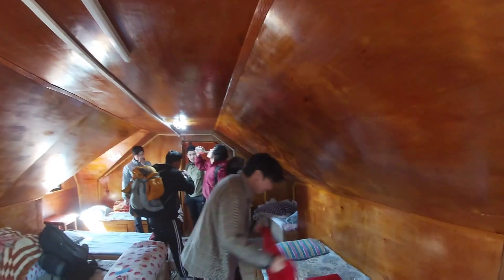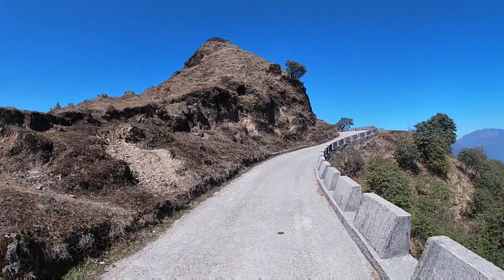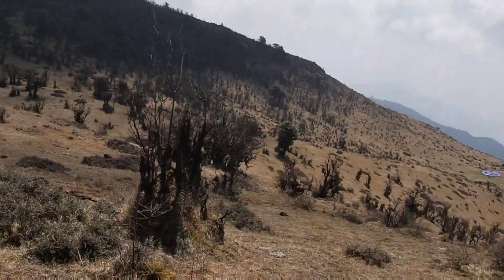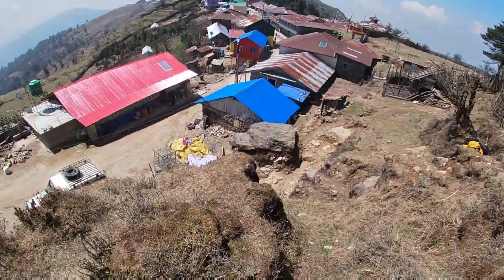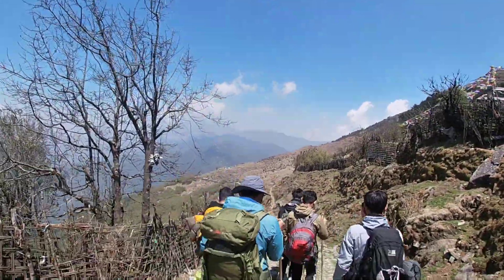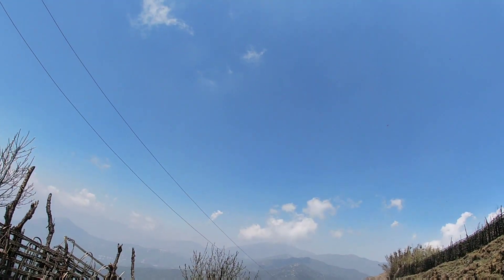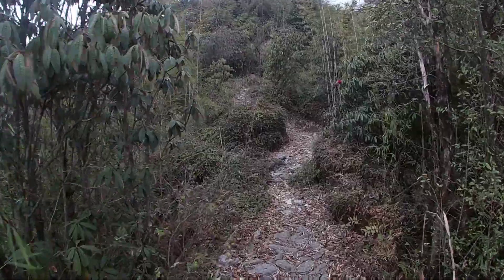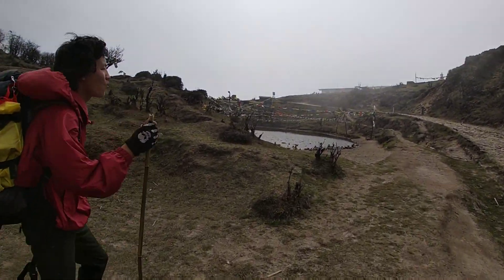Trek to Sandakfu! (Tumling-Kalpohri)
Tumling-Kalpohri.

In this vlog we hiked from Tumling till Kalpokhri via, Gairibas. The Sandakfu-Phalut circuit. It was indeed an amazingly enjoyable trek, cheers to all the boys!
A place you certainly visit.
the total cost per person was 1200INR, breakfast, evening snacks, with either lunch or dinner included.